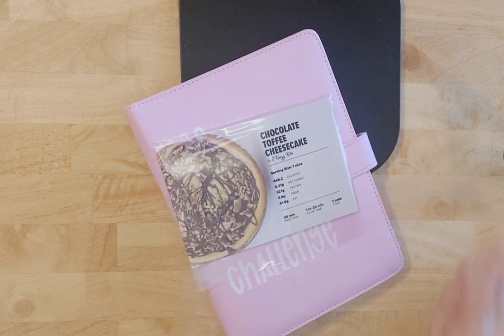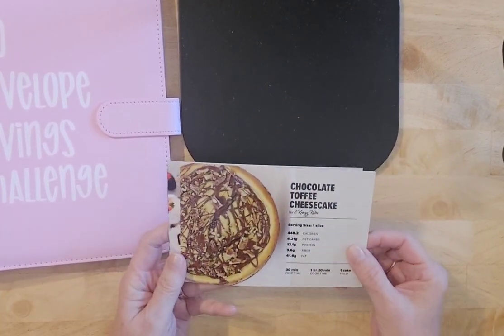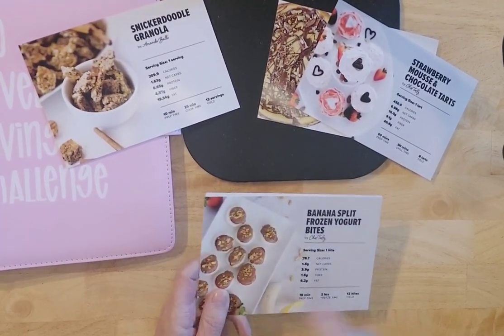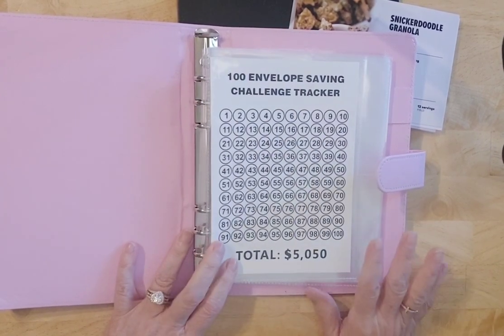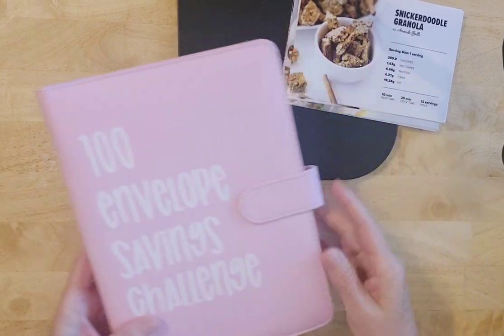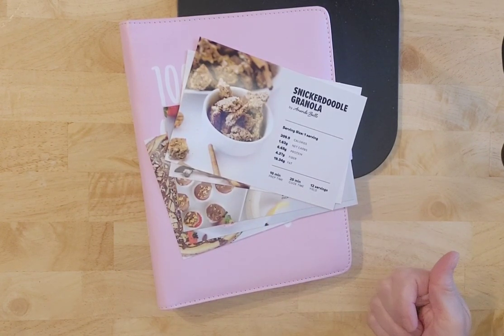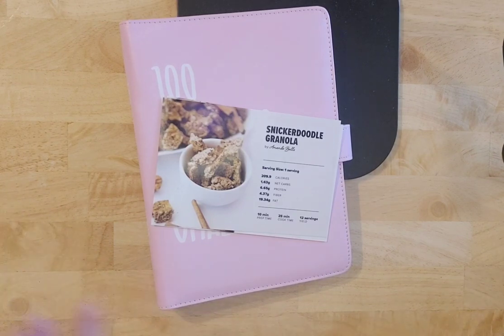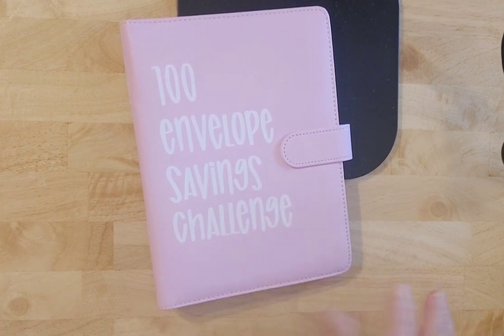HL4H MY KETO JOURNEY: KETO CHOW RECIPES & SAVING MONEY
HL4H
HealthyLiving4Him.com

I hope you will go read my blog post at: JosephinesDesigns.com

I truly hope you join in on the planner fun, creating lovely projects and faith shares! This channel's focus is to encourage, so don't forget that handmade works are a great way to bless others! 😊

Love, hugs and prayers...k 💗
Jeremiah 29:11-13

Proverbs 3:5-6 New American Standard Bible
5 Trust in the Lord with all your heart
And do not lean on your own understanding.
6 In all your ways acknowledge Him,